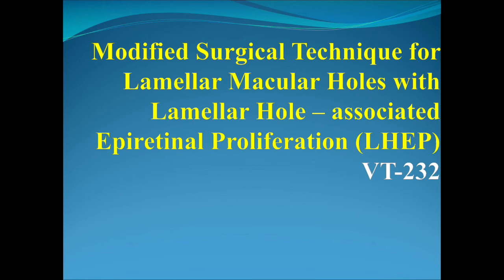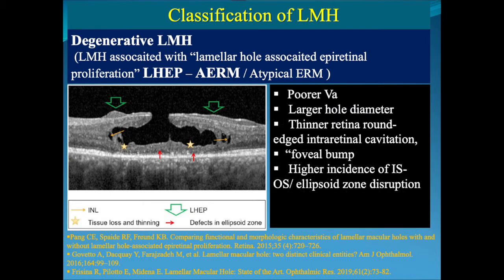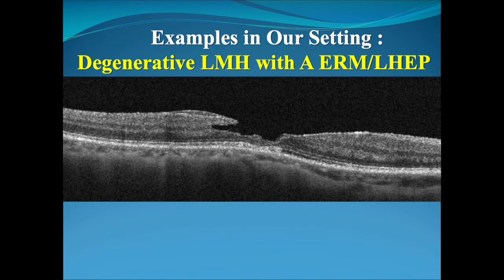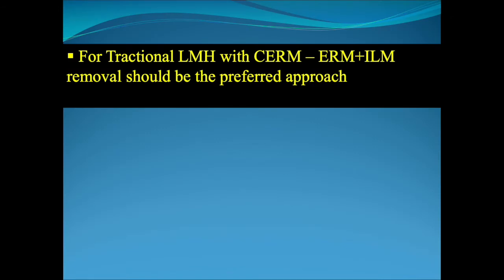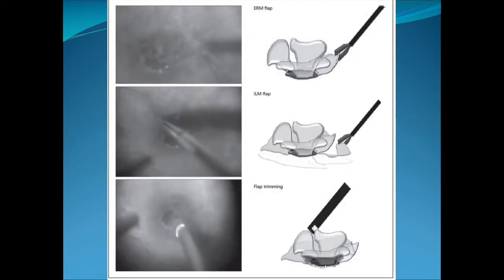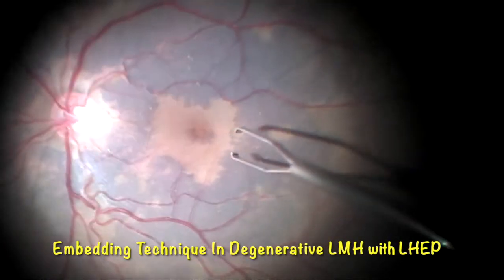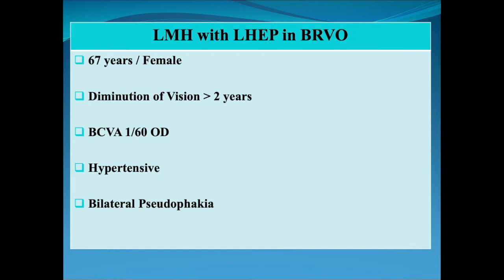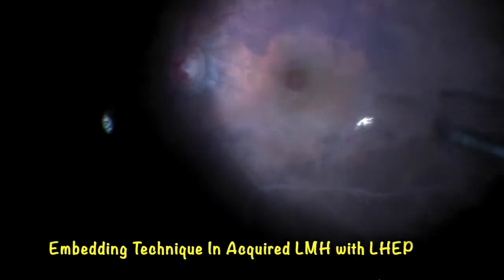AIOC2022 - VT232 - Modified Surgical Technique for LMH with LMH – associated Epiretinal Prolife...